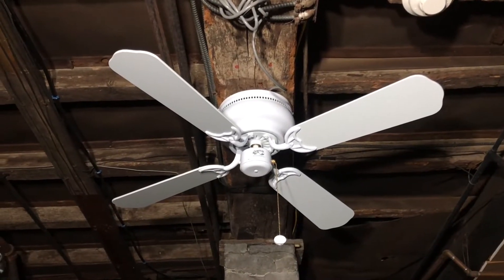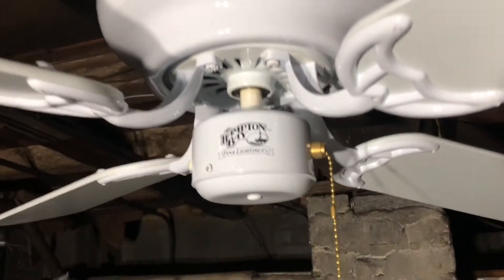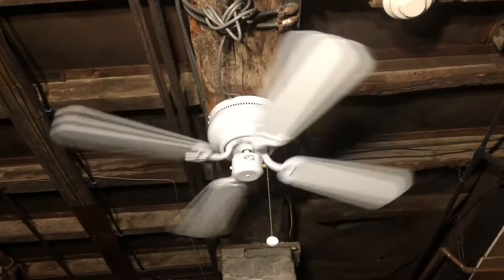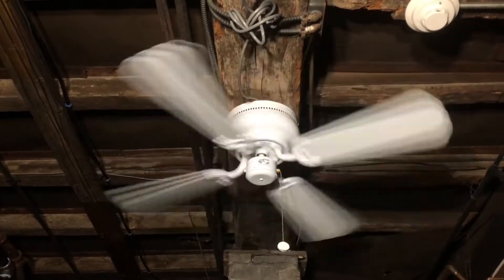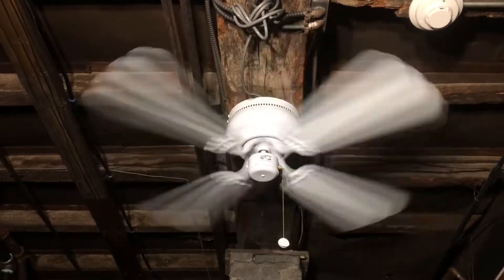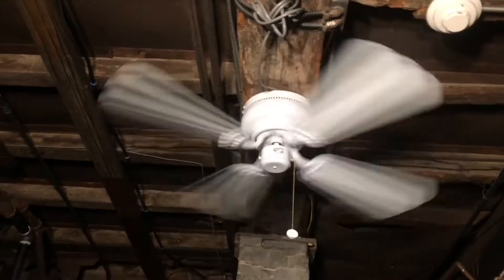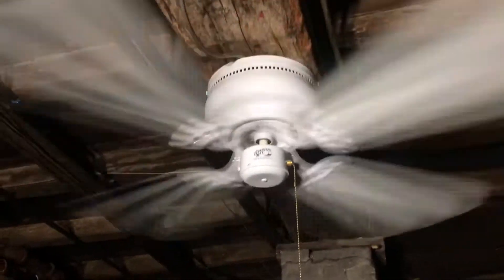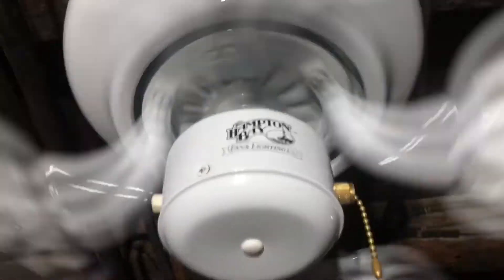Hampton Bay Littleton Ceiling Fan 42” (White)(Air Cool 90s)(No Light)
Got this nib off of eBay. Always wanted one of these Littleton’s with the logo on the switch housing and the non integrated light kit made by air cool as that’s the one that my local Home Depot has had on the display since I was a kid. These are one of my biggest childhood fans as they were always one of my favorite fans as a kid. Back when this one was sold, they sold for about $15 from what I’ve heard. It wasn’t until the 2006 Home Depot Catalog that I noticed that the one on the display was an older version as the one in the catalog was an older image of the older air cool version. To this day the older air cool version is still on display at my local Home Depot. This version also comes with metal Hampton Bay pull fobs, being the o to type of Littleton to have them aside from the SMC one that was made to look identical to this with the logo on the switch housing and with the white motor. There is a difference between the SMC and Air Cool Littleton’s that look like this, the SMC one has the typical SMc looking motor with no vents on the bottom and the Air Cool has a more normal shaped and larger motor with vents in the bottom. The build on this is much better than today’s Littleton’s. Has a pretty large motor being about the same size as what Hunter 42” models would use. Performance is surprisingly very good on this, was not expecting it to move so much air. Definitely out performs a Hunter Low Profile 42” from the 90s, and the majority of the 42” ceiling fans out on the market. It’s about the same as the Minka Aire Mesa I have which is showroom quality in terms of air movement. Something I found interesting is that it has nob concealed hardware blade arms but uses white screws, which is something you don’t often see. Overall very impressed with this fan and definitely was a great but for a budget model back then that was actually made with some quality. From May of 1998. Figured I’d show it with the switch cap since it’s not often that Littleton’s are seen without the light kit. Enjoy!